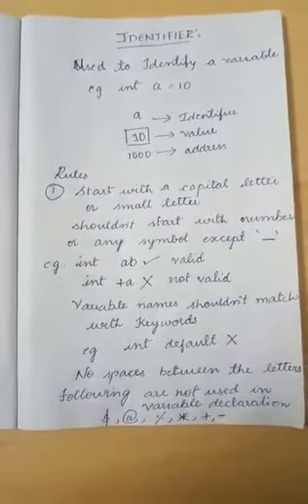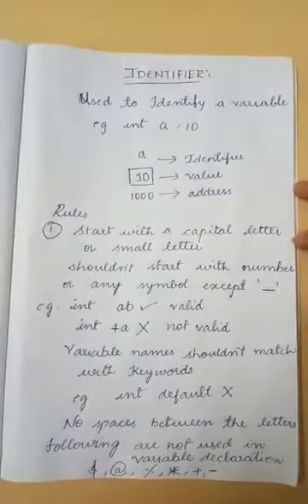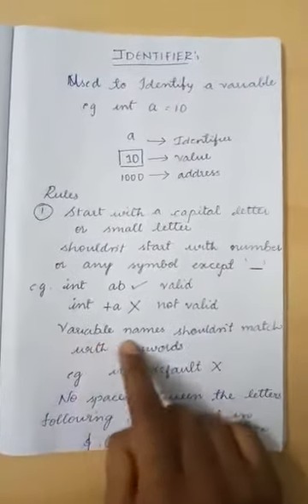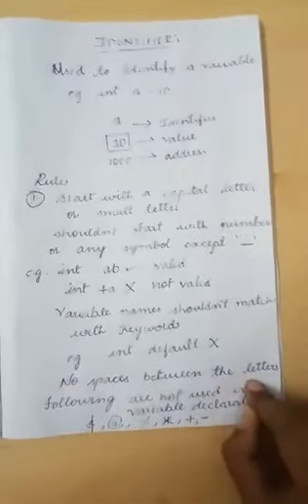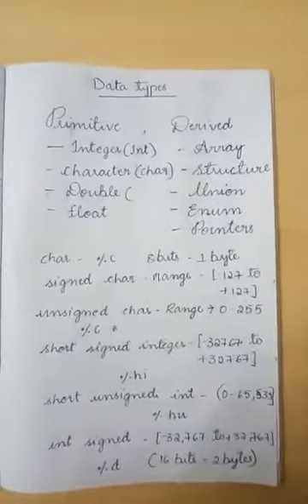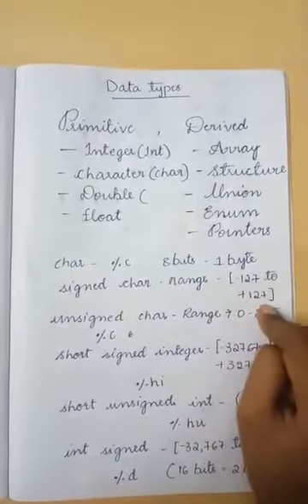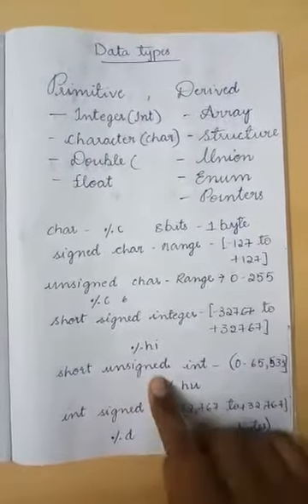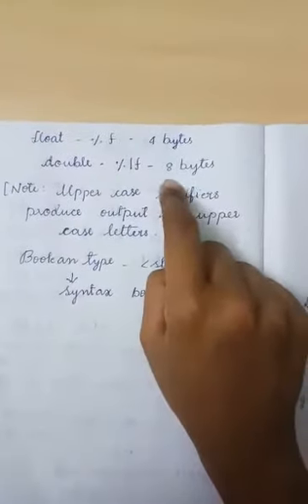data types and identifiers